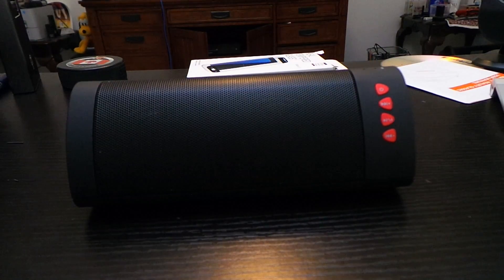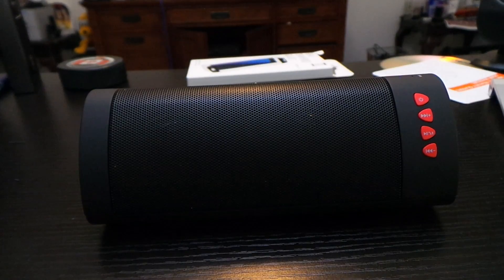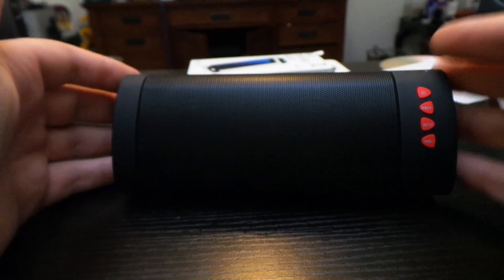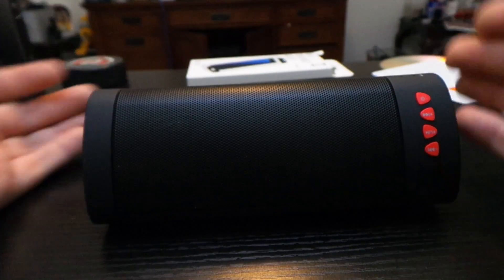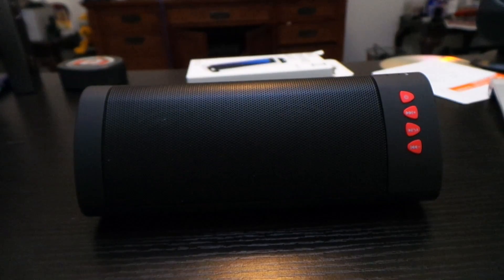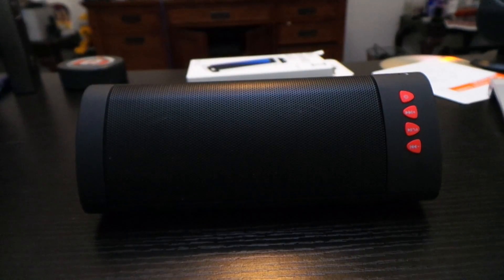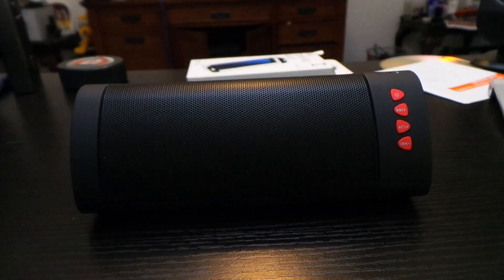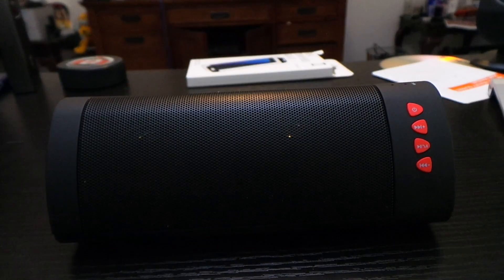Venter Tempo Bluetooth Speaker (Review)